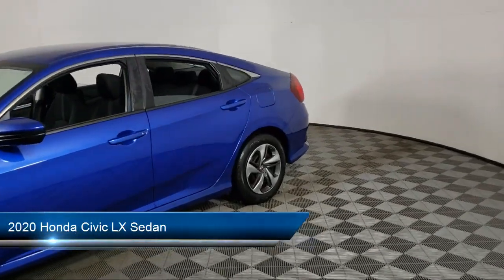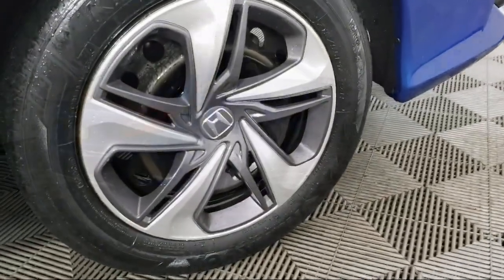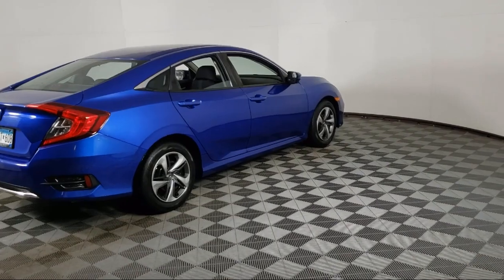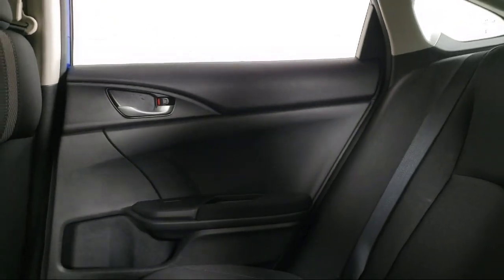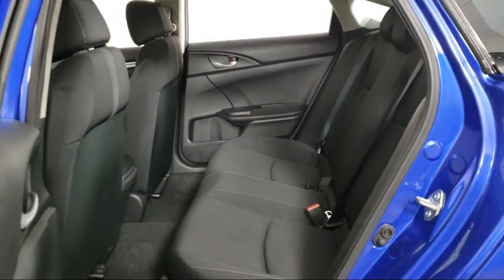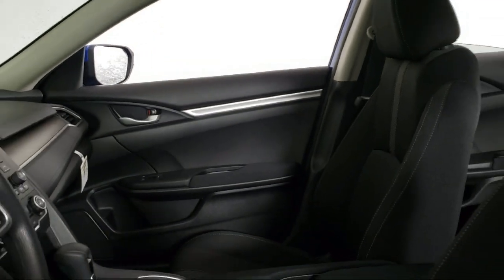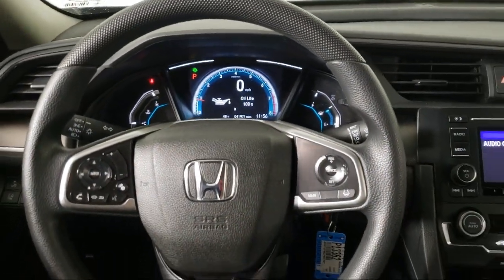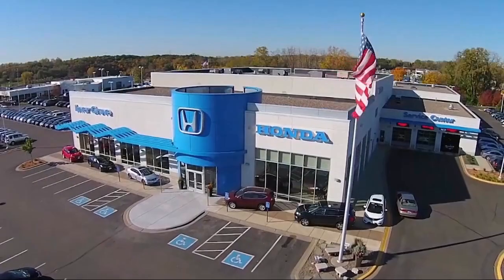2020 Honda Civic LX Sedan Inver Grove Heights St. Paul Minneapolis Woodbury Burnsville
2020 Honda Civic LX Sedan Stock Number: P13362 Vin:2HGFC2F66LH501727.